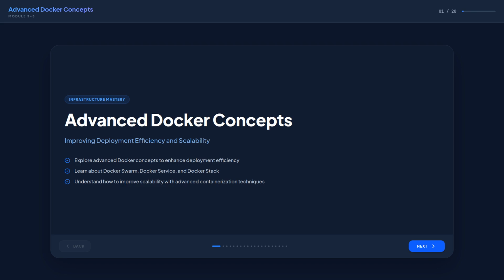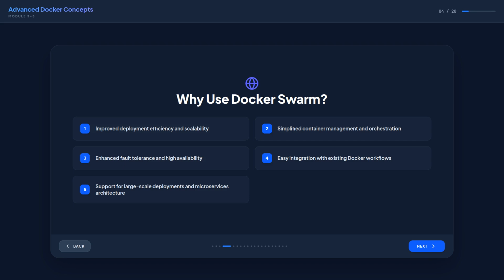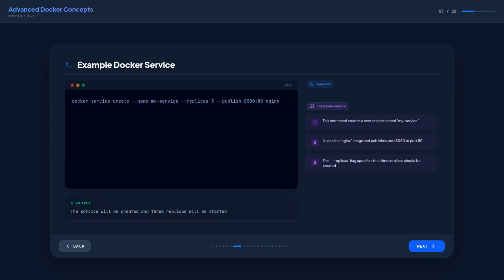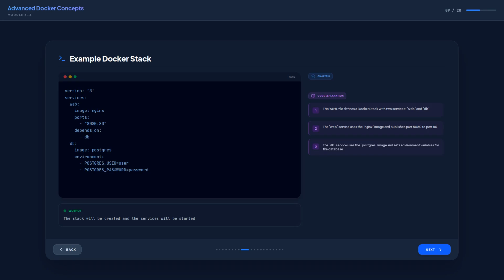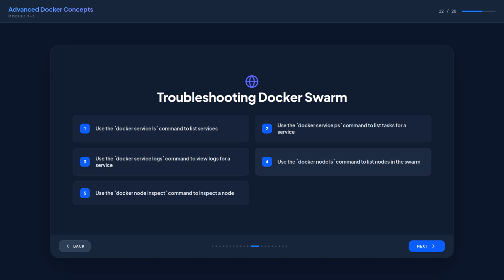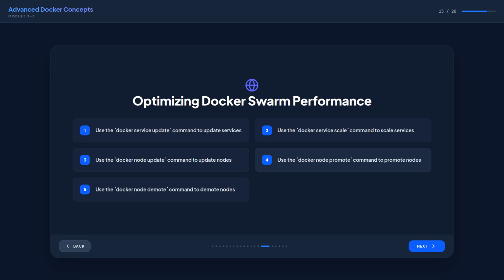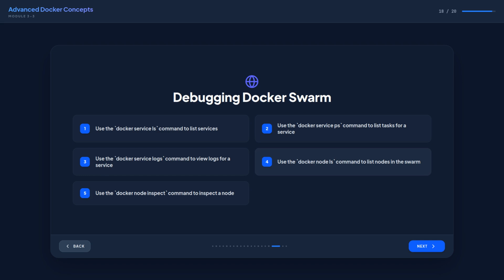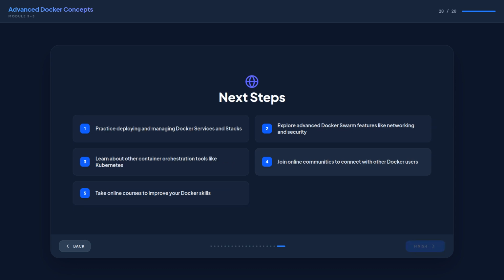Advanced Docker Concepts | Docker Swarm, Services & Stack Explained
In this video, you will learn advanced Docker concepts used in real DevOps environments.

This lesson introduces Docker Swarm, Docker services, and Docker stack for scaling and orchestration.

Topics covered:
• Docker Swarm basics
• Docker services
• Docker stack
• Scaling containers

📌 Part of Docker DevOps